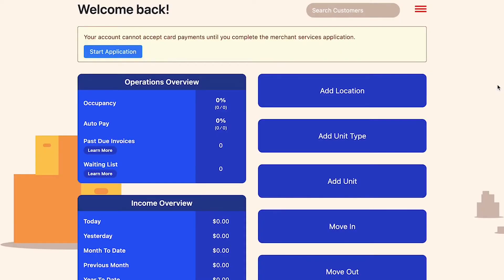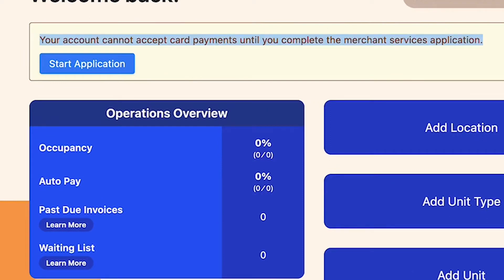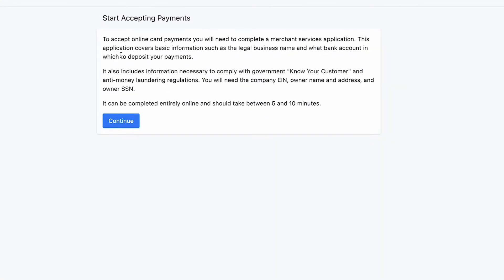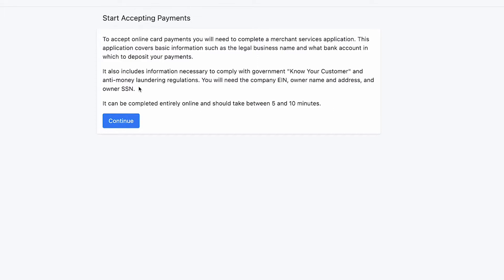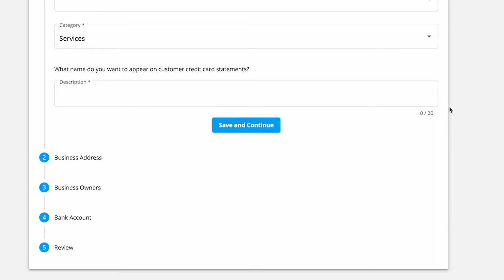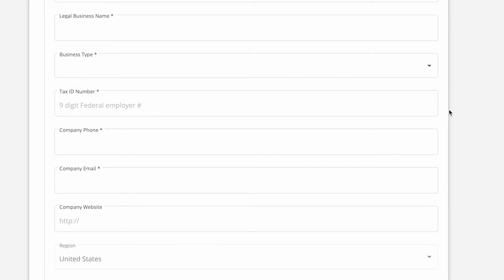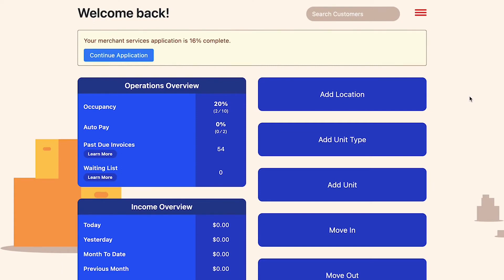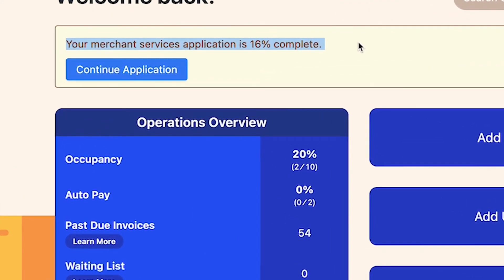Signing Up New Merchant Accounts Using a Boarding API - ISV / SAAS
In this comprehensive guide, we explore how Independent Software Vendors (ISVs) and Software as a Service (SAAS) companies can streamline the process of signing up new merchant accounts using a Boarding API.

Whether you're an ISV, or a SAAS company, understanding the power of a Boarding API is essential. This video provides a step-by-step walkthrough of how to efficiently and effectively onboard new merchants to your platform.

We'll delve into the benefits and functionalities of a Boarding API, demonstrating how it can automate merchant sign-ups, reduce manual tasks, and increase the scalability of your business. We also touch on the best practices for integrating a Boarding API into your SAAS or ISV business model.